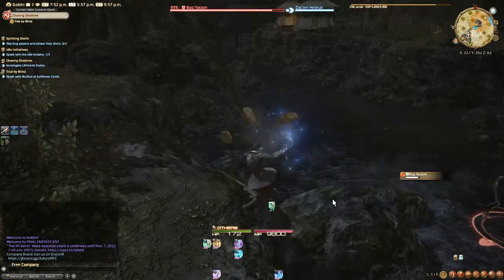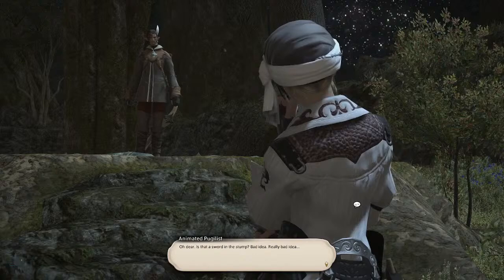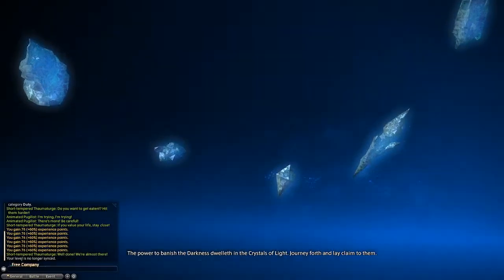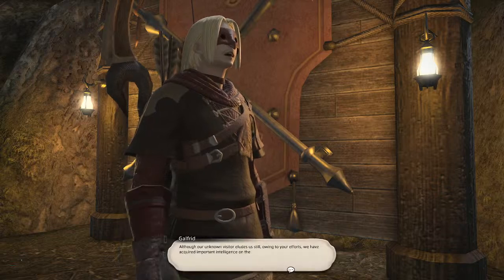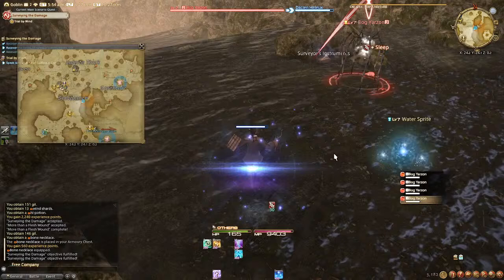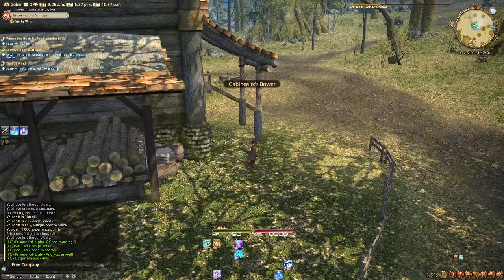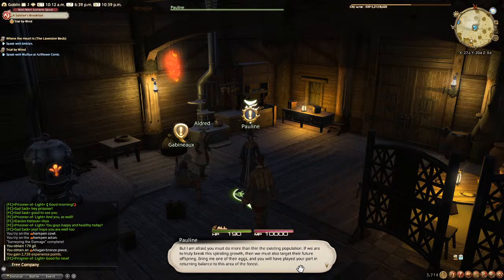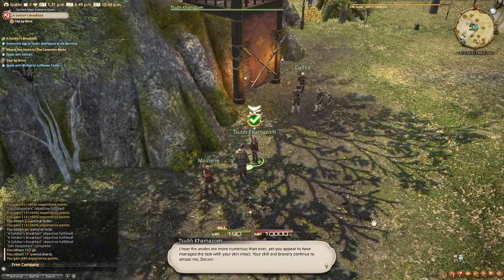FFXIV: ARR - Anole Egg!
Hiya friends, welcome to Eozrea, join me, Cameron, as our lovely Elezen, Dacien Heleux continues on his adventure to help New Gridania and become a better conjurer!

Wanna know when I go live and other updates?